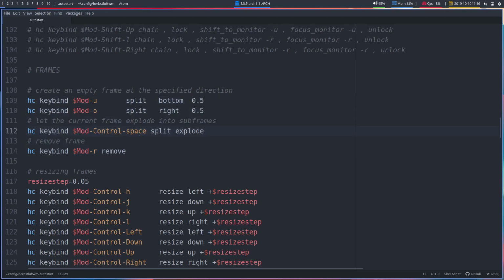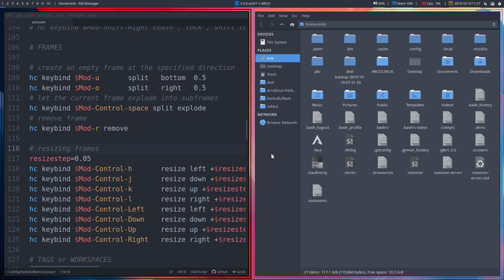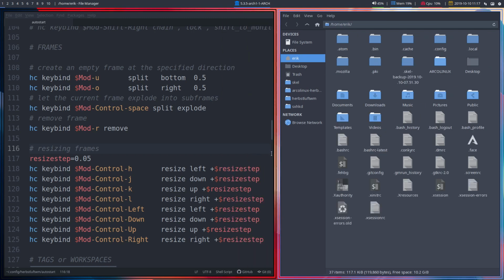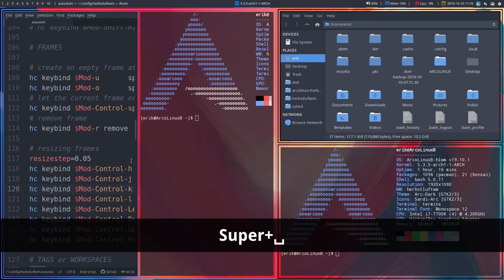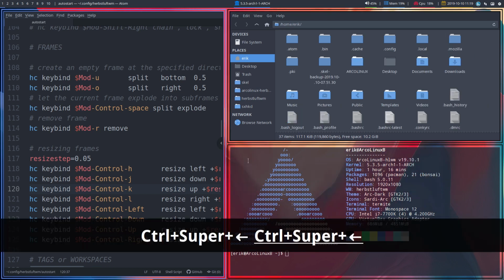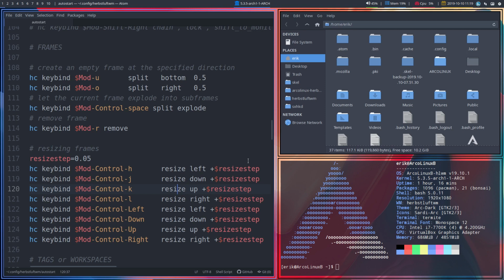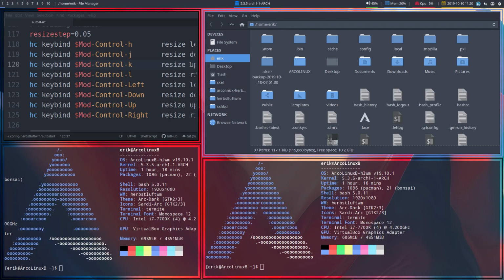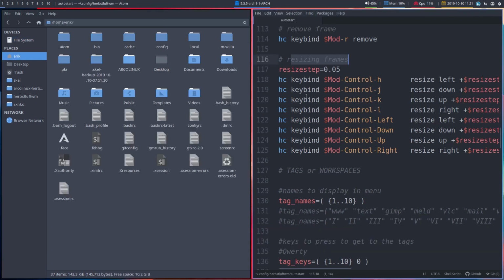ArcoLinux 1111 : Hlwm config : resizing of the frames